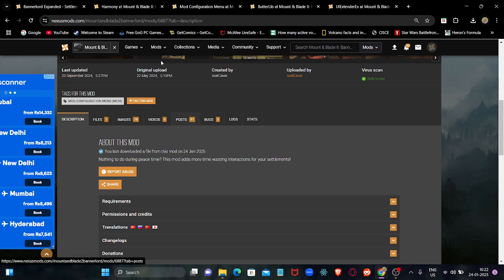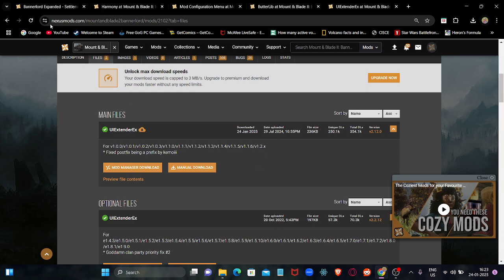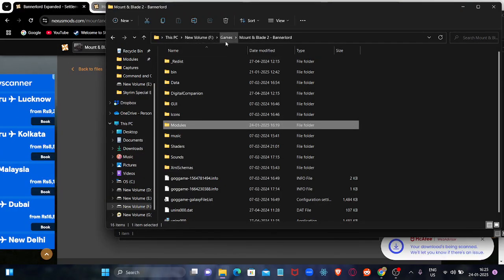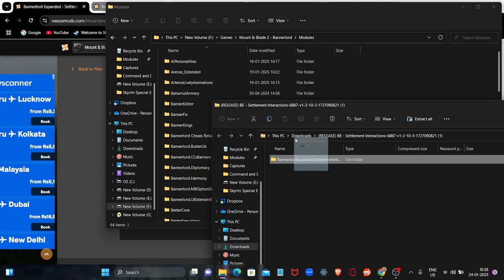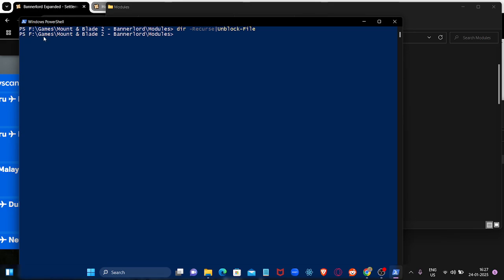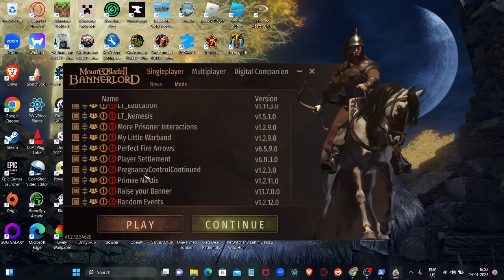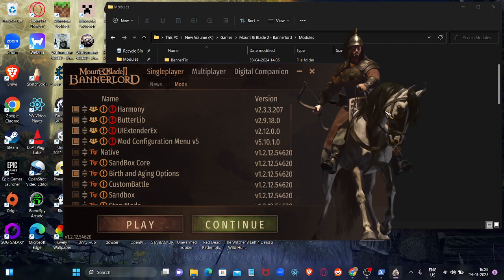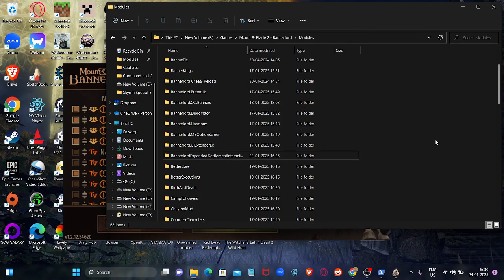Bannerlord Modding GUIDE/TUTORIAL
In this video, i'll be telling you guys how to mod Mount and Blade 2: Bannerlord using manual downloads and without using Bannerlord Script Extender.

(THESE 4 MODS ARE ESSENTIAL AND REQUIRED TO INSTALL ANY BANNERLORD MOD!)